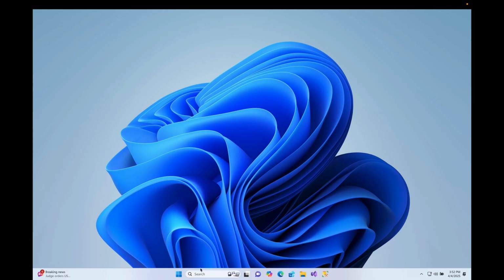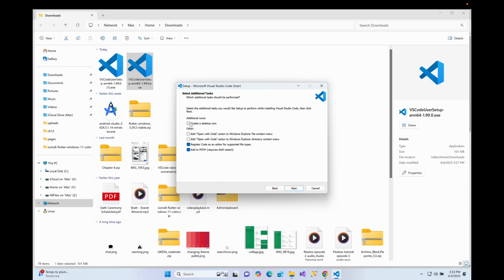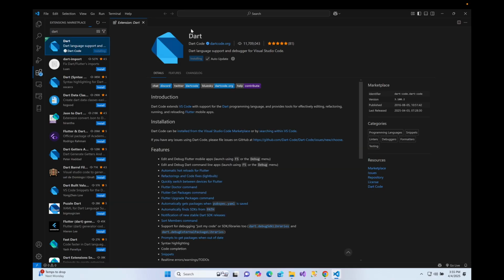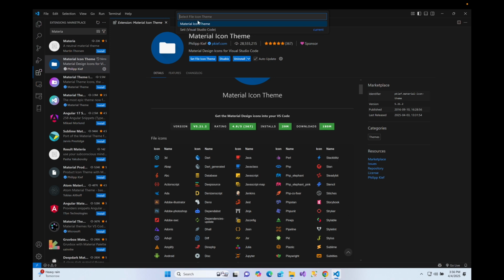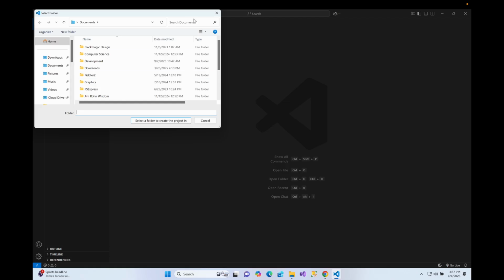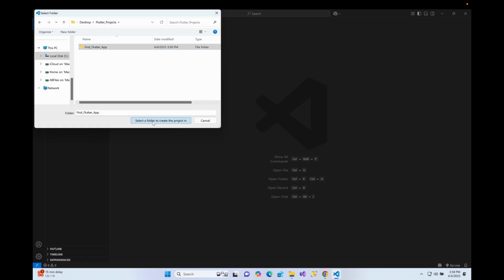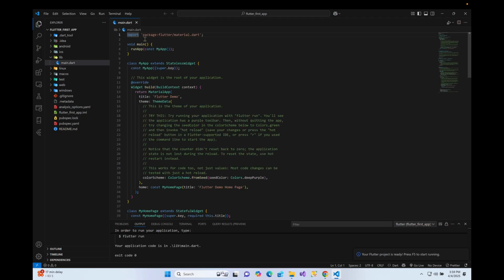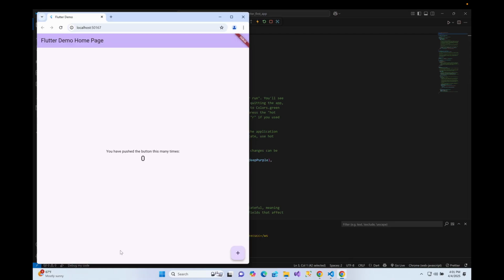Flutter Tutorial 04 : Download and Install Visual Studio Code (VS Code) for Windows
Flutter Tutorial 04: Download & Install VS Code for Windows 🚀💻

A smooth development experience starts with a powerful code editor! In this tutorial, we’ll walk through downloading, installing, and configuring Visual Studio Code (VS Code) on Windows, ensuring you have an optimized setup for Flutter app development.

🔹 What You’ll Learn:
✅ How to download & install VS Code on Windows
✅ Setting up Flutter & Dart extensions for better productivity
✅ Configuring VS Code for efficient debugging & code navigation
✅ Using the integrated terminal for Flutter commands
✅ Optimizing VS Code settings for a seamless Flutter workflow